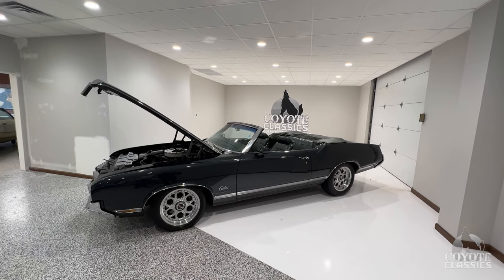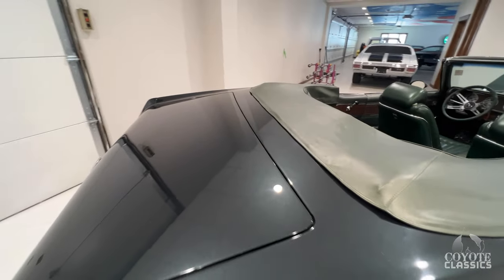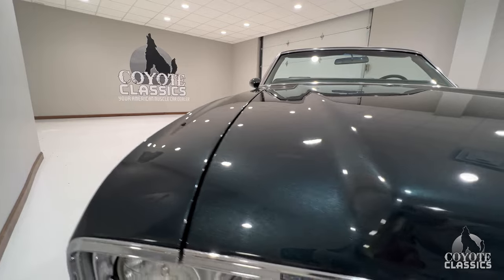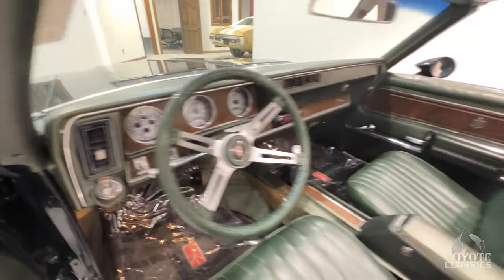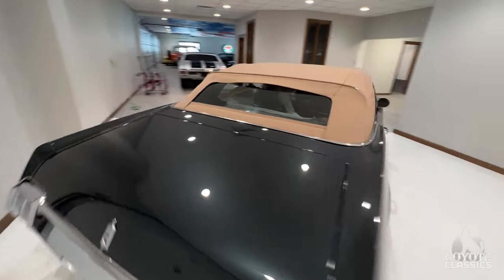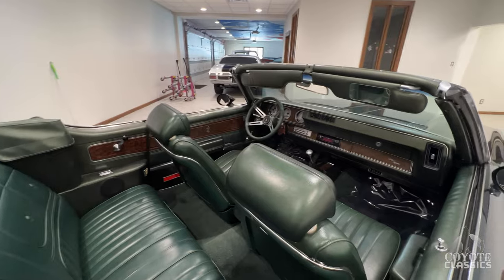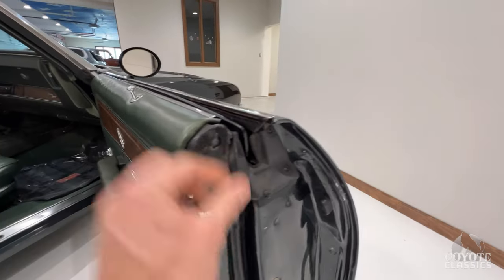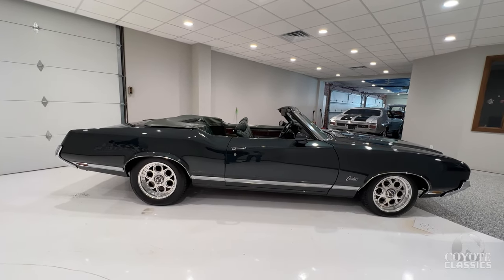1970 Olds Cutlass Supreme (SOLD) at Coyote Classics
Take a look at this green beauty! On the showroom floor now is this 1970 Oldsmobile Cutlass Convertible, ready to go at a moment's notice. Where this car is being sold today is less than 100 miles from where it was bought new, spending its entire life with only three owners out in Nebraska. Fresh off a 1968 restyling, the 1970 Oldsmobile Cutlass included one of the largest trim lineups of any car manufacturer at the time. Counting all trim level and body style permutations, Oldsmobile's 1970 Cutlass lineup included 15 different models! With GM tossing out the 400 cubic-inch limit for smaller cars and the 4-4-2 now coming standard with the larger 455 cubic-inch "Rocket" V8 from the big Oldsmobiles, Olds discontinued the 400 engine entirely and also offered the 455 as an option on the Cutlass, which is what this car, we believe, originally came with! This is one sweet car, propelled by a period-correct 455 C.I. V8 with aluminum heads, an Edelbrock intake, all breathing through a 4-barrel carburetor. That torque gets to the pavement through a smooth-shifting 4-speed automatic transmission, ensuring effortless and linear power output. The green metallic paint on this Olds shines brilliantly in the sun, done to a high standard 25 years ago and still being a showstopper today. This Cutlass has an interior that is mostly original and in excellent condition, with new carpeting, rock-solid floors and updated gauges that work well with this car's color scheme. This Olds comes equipped with power steering, Wilwood power front disc brakes, a tilt steering wheel, a new tan convertible top, "Dual Sport" mirrors, an updated Kenwood AM/FM/CD stereo system, air conditioning, an updated gauge cluster, and a nice-sounding dual exhaust system. The car rides on a great set of Uniroyal blackwall tires on top of a classy offering of chrome, aluminum-forged "Weld EVO" wheels. This '70 Olds Cutlass is one beautiful drop-top with a ton of torque, making it very fast and a lot of fun to drive. We shouldn't have to tell you that it's just itching for the chance to get back out onto the road, and we hope you'll be the one behind the wheel when it goes.

VIN and Cowl Tag decode as follows:
VIN- 342670Z129154
3: Oldsmobile Motor Division
42: Cutlass Supreme
67: 2-door convertible
0: 1970 model year
Z: Assembled in Fremont, California, U.S.A.
129154: Sequence number; 29,153rd 1970 Oldsmobile built at Fremont Assembly

COWL TAG-
70: 1970 model year
34267: Cutlass Supreme 2-door convertible
BF: Fremont, California Assembly Plant
972: "Jade Green" vinyl interior trim, bucket seats
48: "Sherwood Green" exterior paint
A: "White" convertible top
04D: Build date in the 4th week of April, 1970